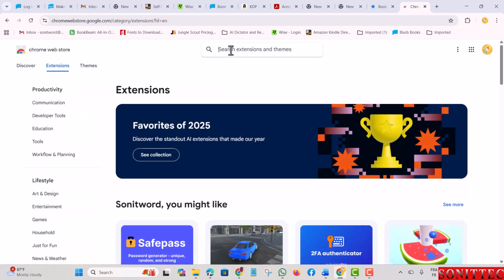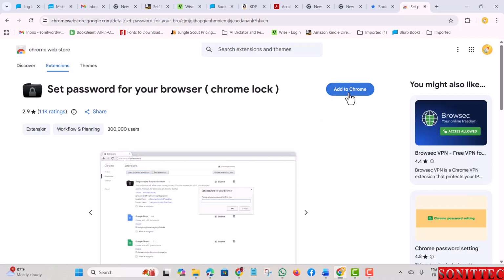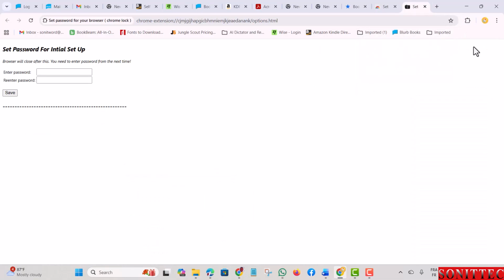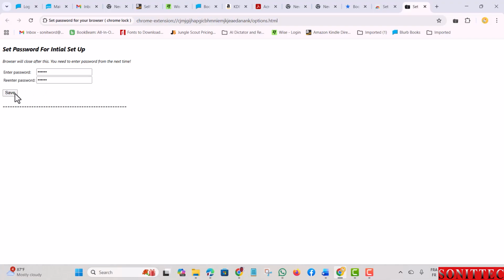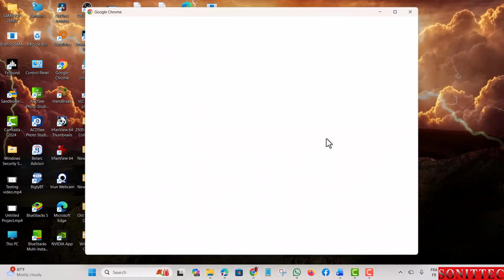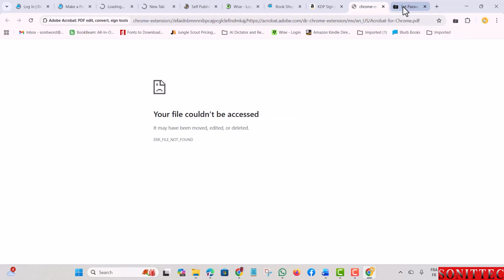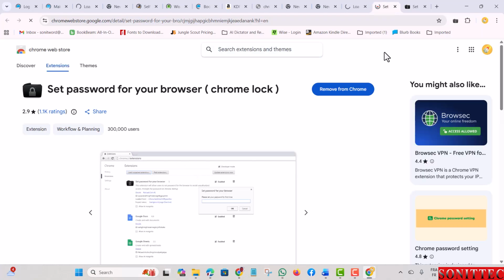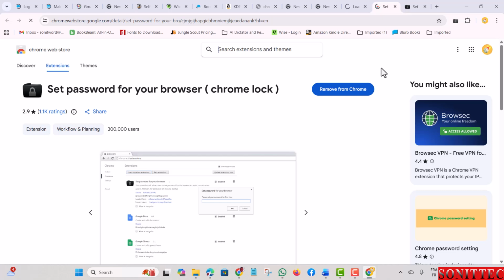How to Protect Your Browser with Browser Lock | Secure Chrome/Edge/Firefox with Password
In this step-by-step tutorial, I’ll show you how to protect your browser with Browser Lock to prevent unauthorized access to your browsing history, saved passwords, bookmarks, and personal data.

If you share your computer with others or want extra privacy, learning how to lock your browser with a password is an essential security step. This guide walks you through the complete setup process, including installation, configuration, and testing.

✅ In This Video, You’ll Learn:
How to install Browser Lock extension
How to set up a password for your browser
How to enable automatic browser locking
How to protect Chrome / Edge / Firefox from unauthorized access
Best practices for browser privacy and security

Browser security is important in 2026 and beyond, especially with increasing cyber threats, data breaches, and privacy concerns. Locking your browser adds an extra layer of protection to your personal information.

🔎 This Tutorial Covers:

browser lock tutorial
how to lock Google Chrome
how to password protect browser
protect Microsoft Edge with password
Firefox browser lock setup
secure browser settings
browser privacy tips
how to stop others from accessing your browser